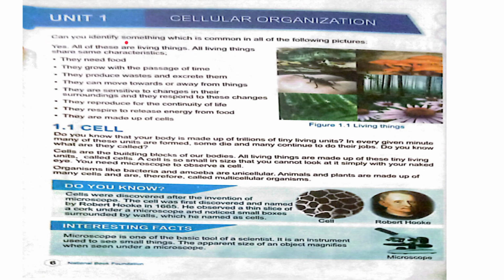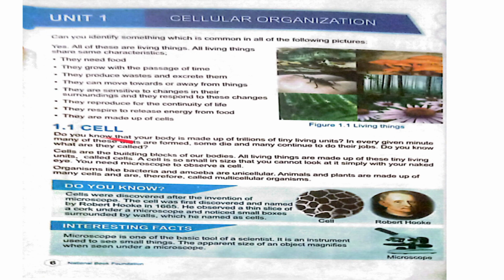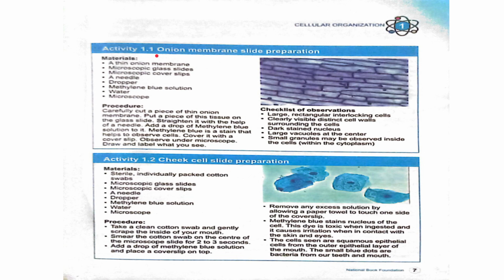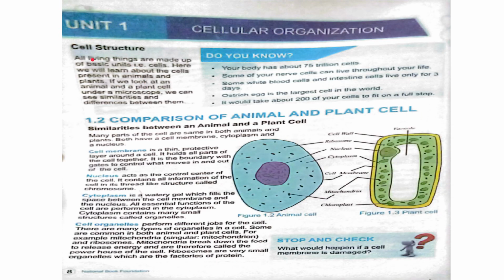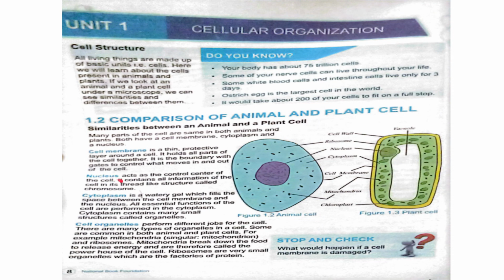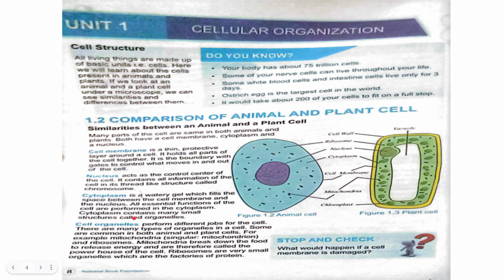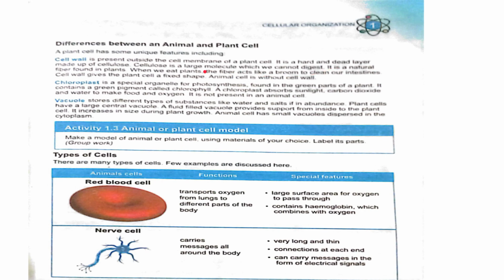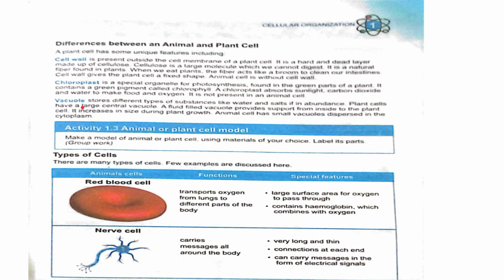Cellular Organization | Science | Unit 1| Part 1 | by Rashail Anwar